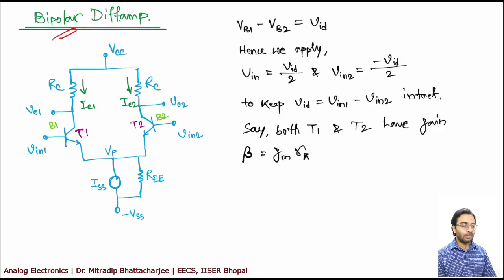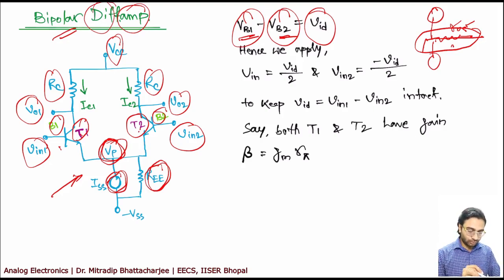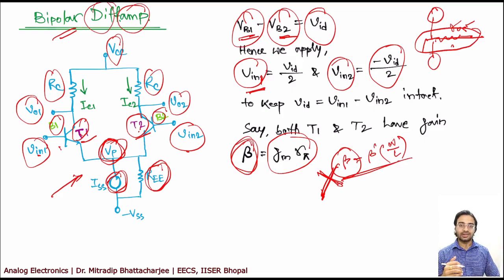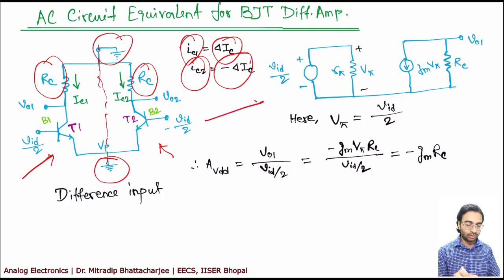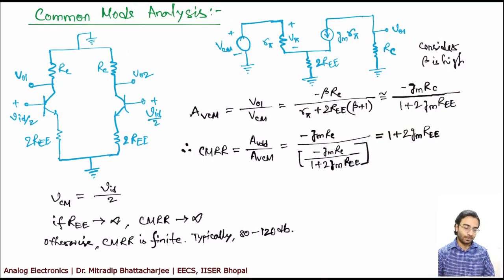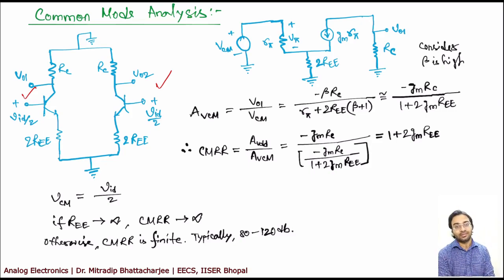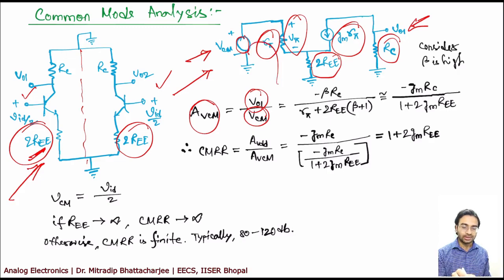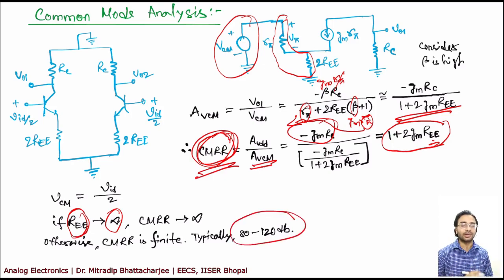Lecture 32 | Differential Amp. with BJT|Analog Electronics|Analog CircuitsIDr.Mitradip Bhattacharjee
Topic: Differential amplifier using BJT, AC equivalent circuit for BJT based differential amplifier, Common mode analysis of the said differential amplifier